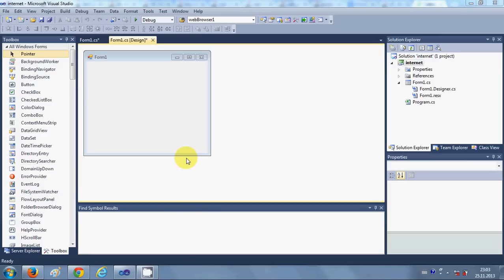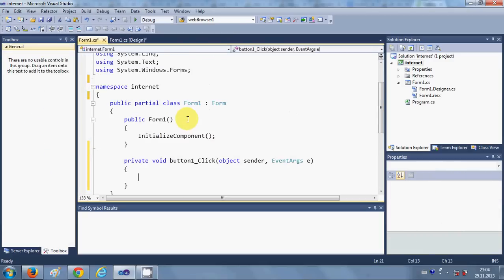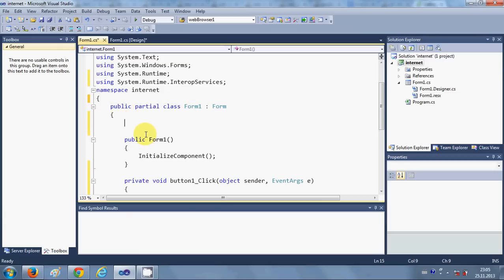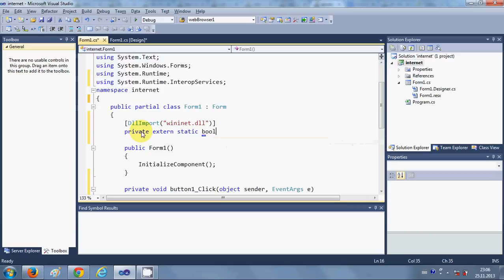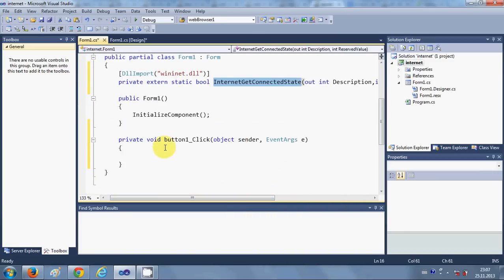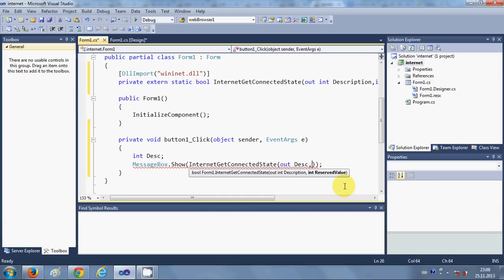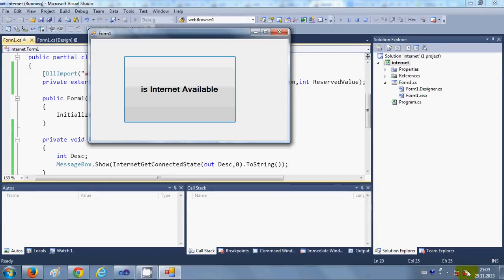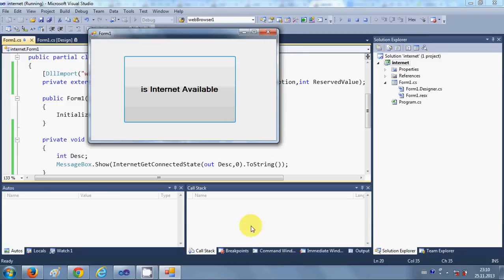C# Tutorial 96: Determine if internet connection is available using C#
How to detect working internet connection in C#
Determine if internet connection is available c sharp
 What is the best way to check for Internet connectivity using .Net C#
check whether Internet connection is available with C#
How to check if connected to the internet in C#
How to check if the internet is available in wp7 using c#

What is the best and accurate way to find internet
How can i notice if the internet connection is up or down ?
Window mobile 6.5.3 development internet connection
How to detect internet connection instantly in C #
Visual C# - Checking Internet Connection
C# - Simply method to detect if the user is connected to
´check internet connection available or not in c#
Searches related to check whether Internet connection is available with C#